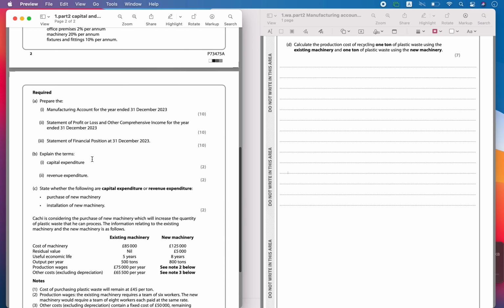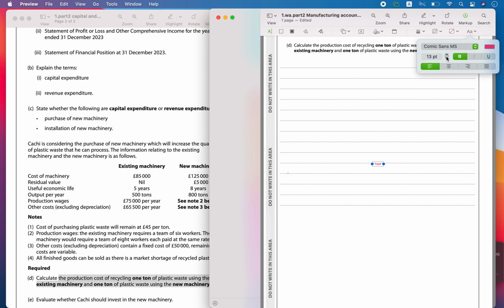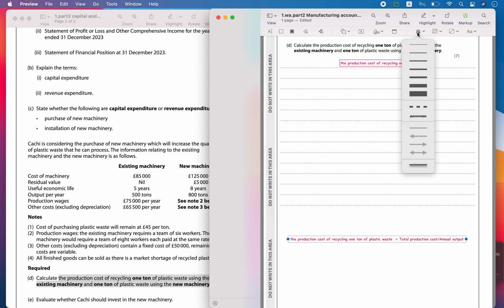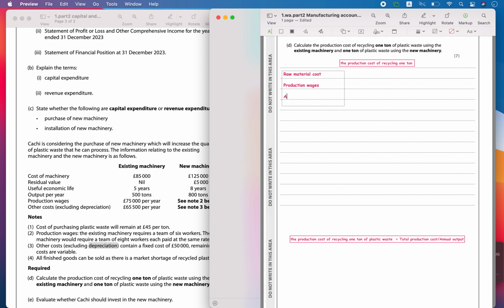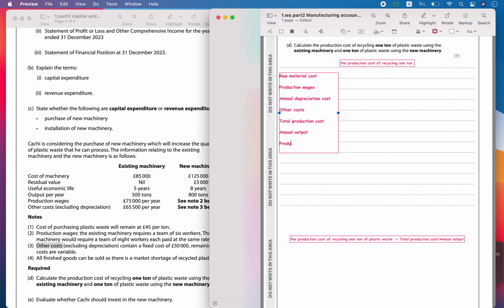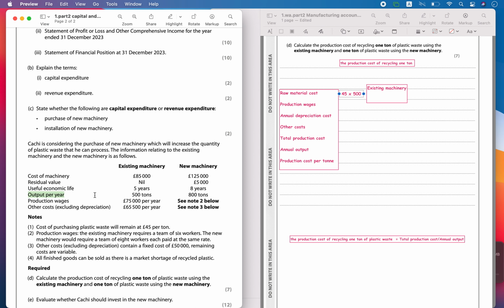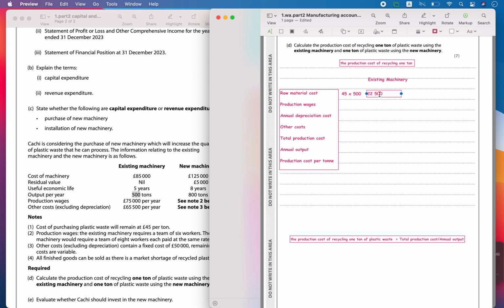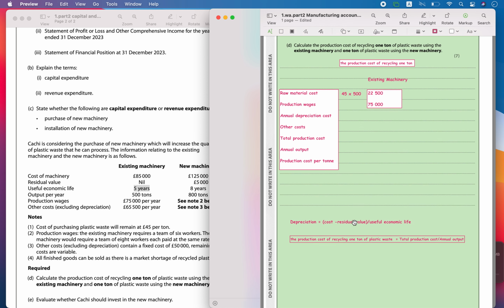4.IAL EDEXCEL ACCOUNTING Jan 2024 -question -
1d. Chachis production cost part1 .
IAL EDEXCEL ACCOUNTING Jan 2024 -question -
Purchase worksheets: